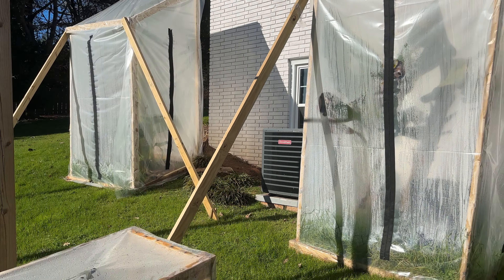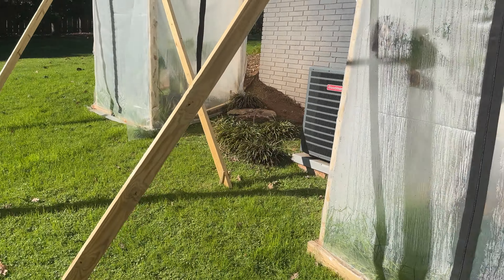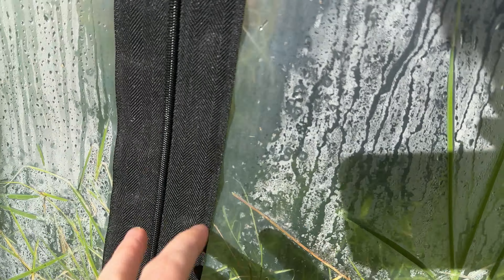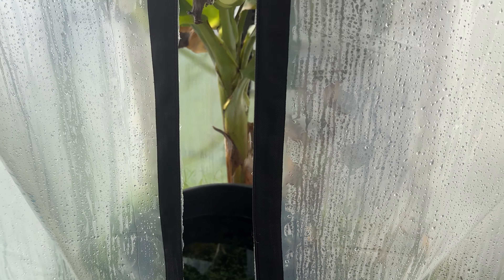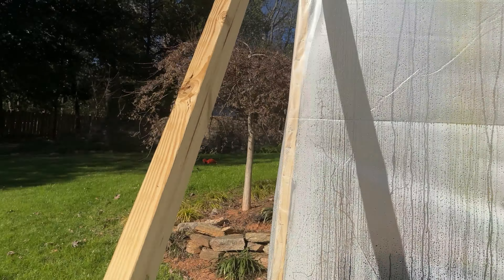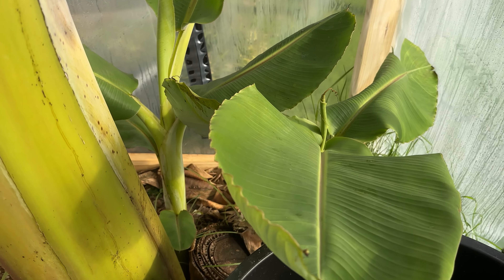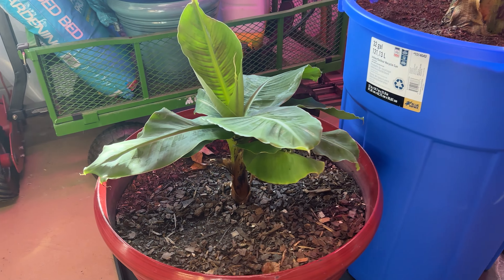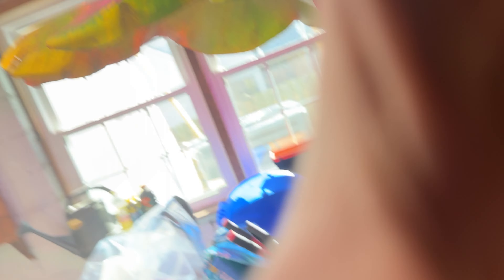Winterizing Banana Plants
Check out how I winterized my banana plants this year by building miniature greenhouses around them.

Greenhouse Zippers
Fish Tank Heaters
Clear Greenhouse Plastic